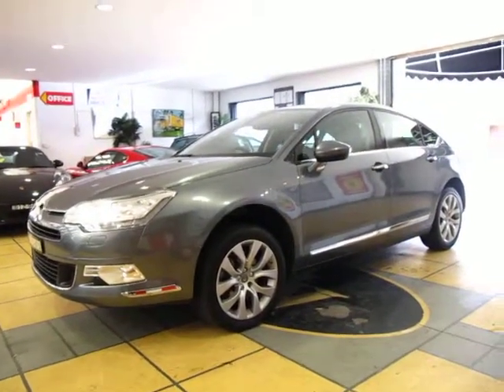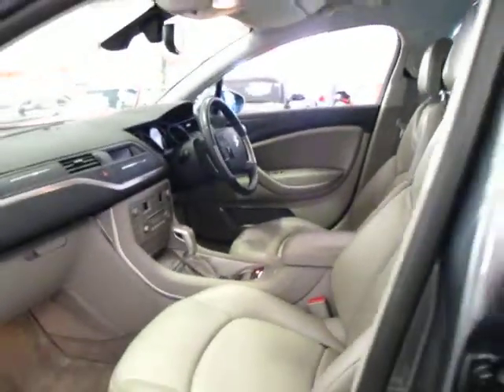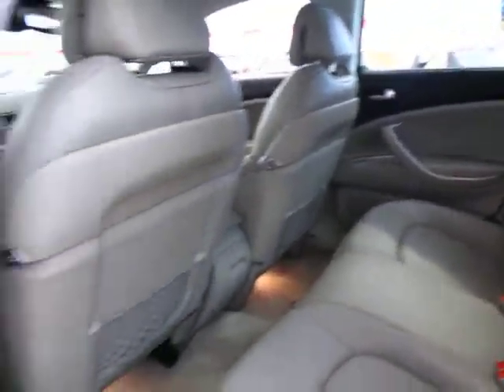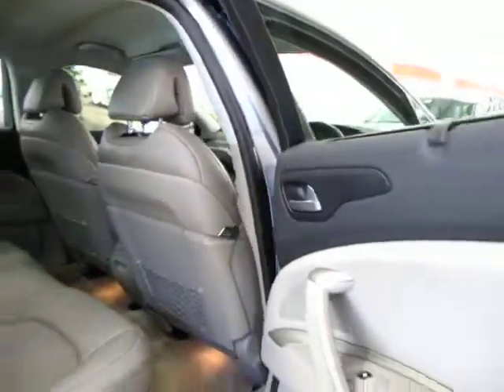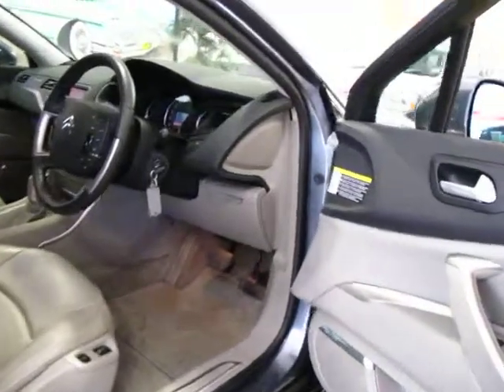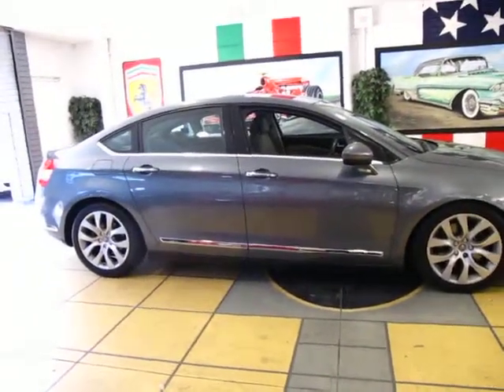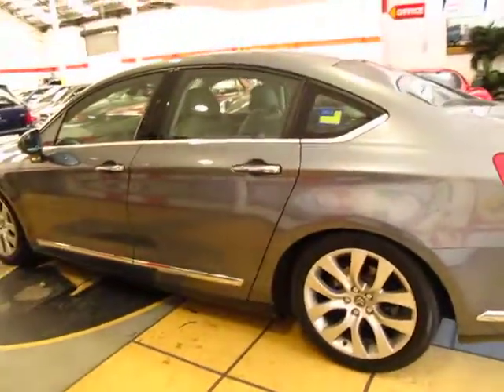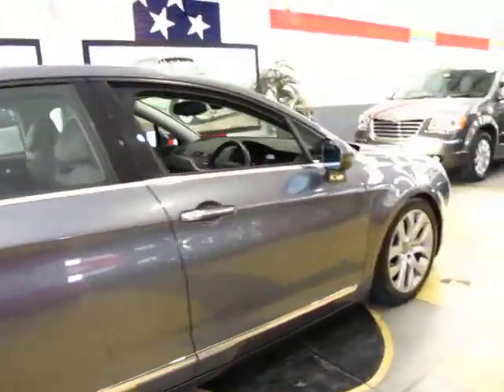Oldtimer Centre - Marrickville NSW